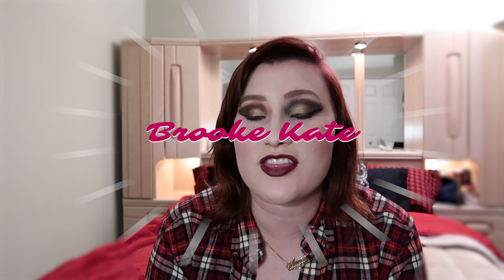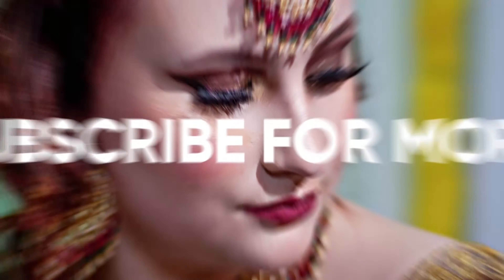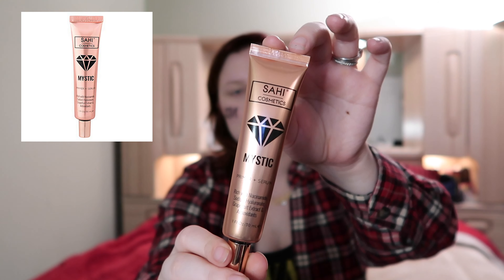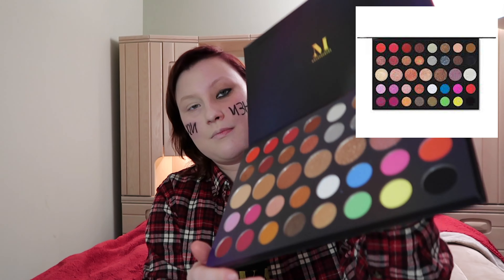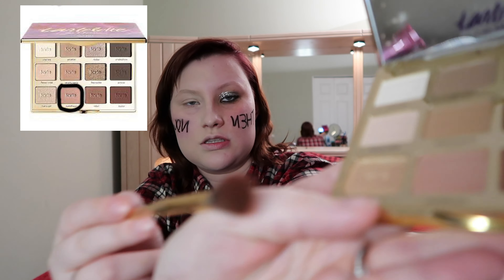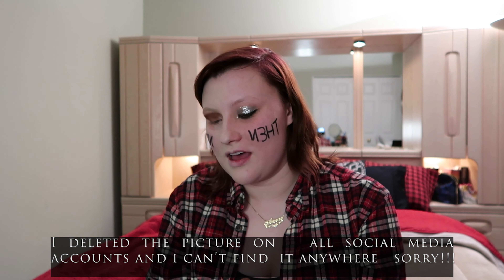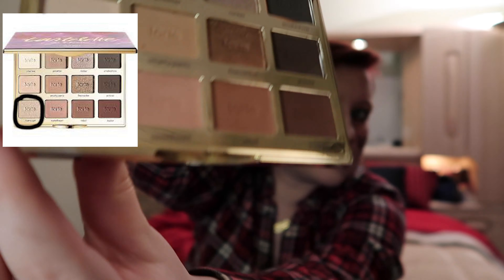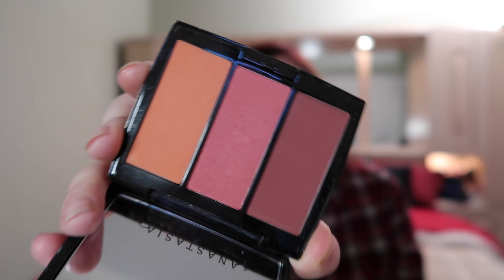How I Did My Makeup in Middle School (GET READY TO CRINGE)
Welcome back Beauty Babes! Take a trip back in time as I show you a comparison of how I did my makeup in middle school vs. how I do my makeup now. Everyone likes a good glow up right?

Products used:
Face- Sahi Cosmetics Mystic Serum Primer
Eyes- SUGAR COSMETICS Kohl of Honour Intense Kajal in Black Out
Morphe Hit the Lights palette
Tarte Tartelette In Bloom Palette
Eyebrows- Anastastia Beverly Hills Brow Wiz
Benefit Cosmetics Gimme Brow shades 3 and 3.5
Cheeks- Anastasia Beverly Hills Blush Trio Berry Adore
Highlighter- Becca Champagne Pop
Lips- Urban Decay Sweet little Vice Set in Bing
Mascara- Benefit Cosmetics They're Real